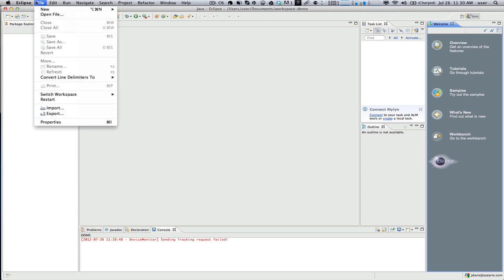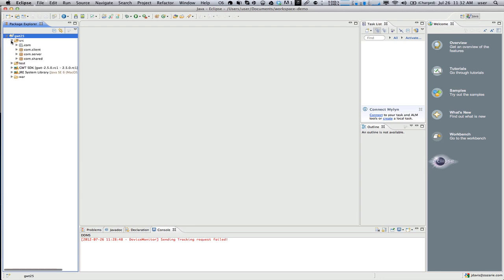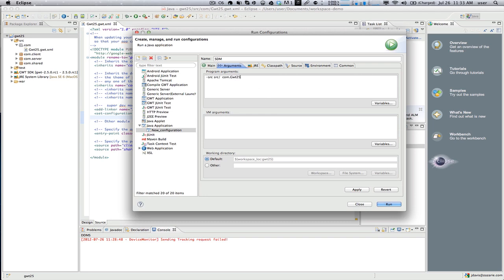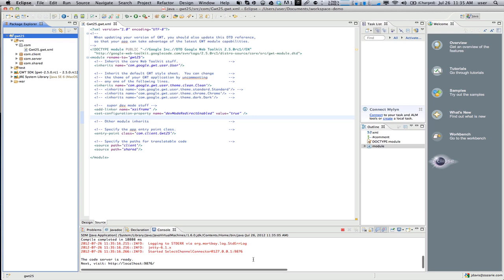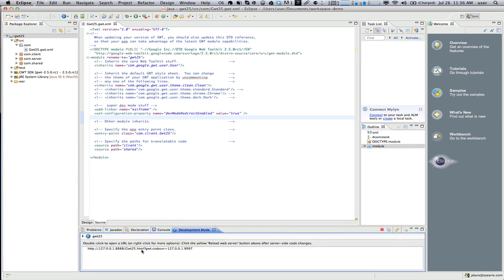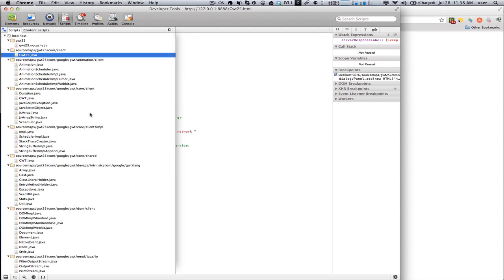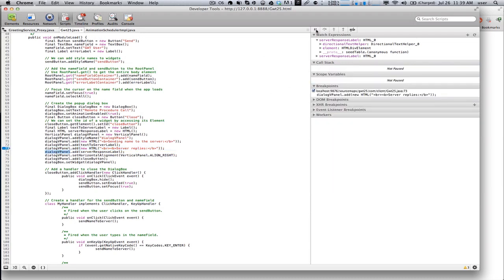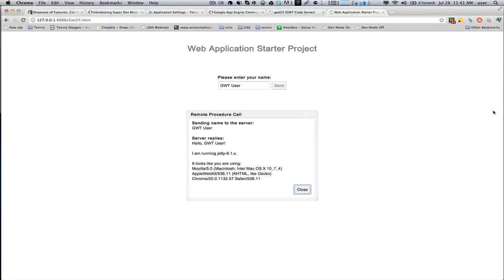GWT 2.5 SuperDevMode Setup Demo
Screencast that illustrates how to setup GWT 2.5's new SuperDevMode feature. It's pretty slick.